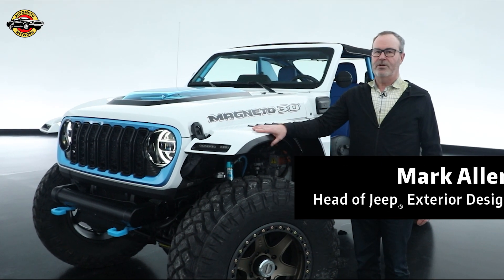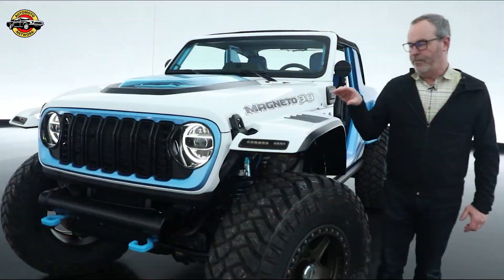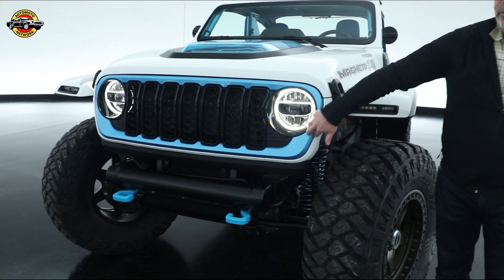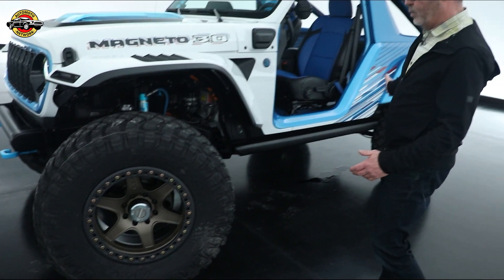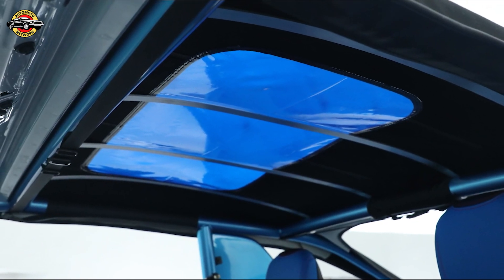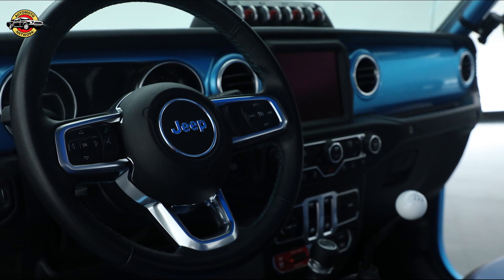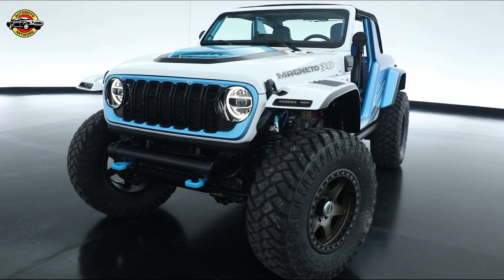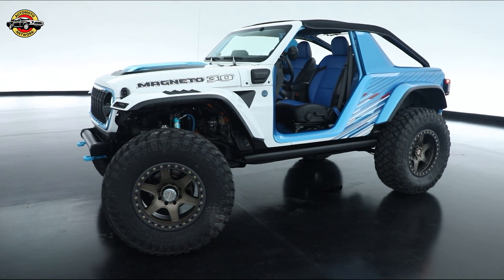Jeep Wrangler Magneto 3.0 Concept | 2023 Easter Jeep Safari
Third time’s a charm for this off-road beast. When the Jeep® design team began building the Jeep Wrangler Magneto concept, the intention was always to use the platform to test, discover and push the boundaries of 4x4 electrification.